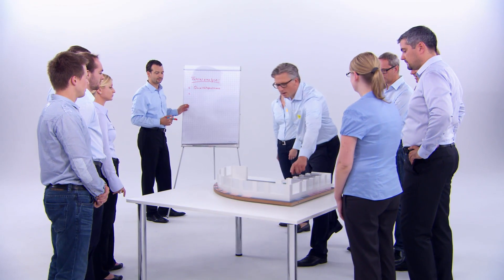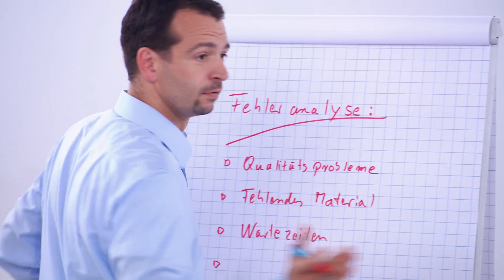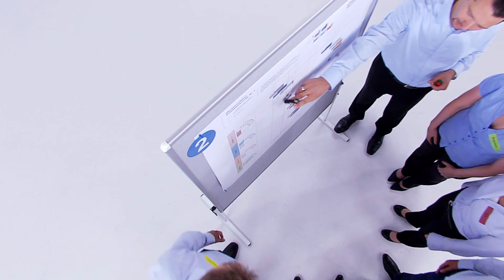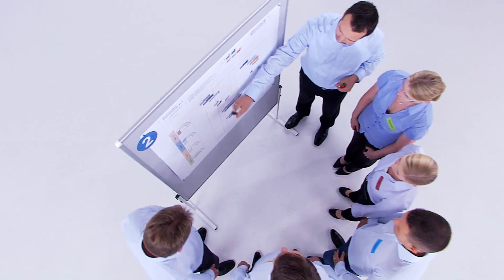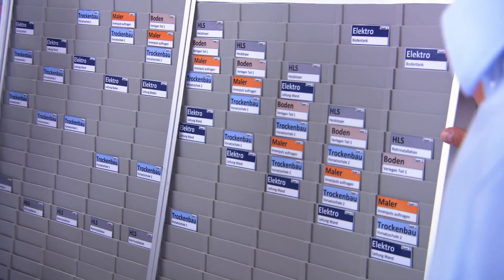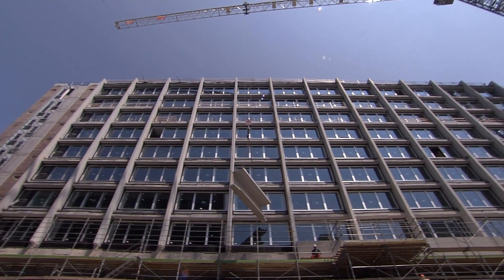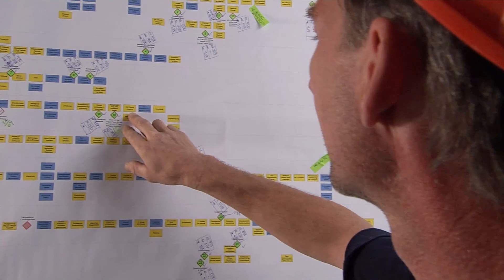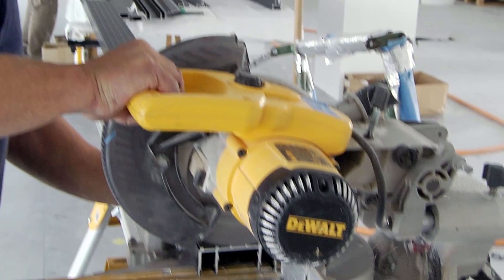Process optimization for construction sites with Lean Construction Management (EN)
Putting an end to chaotic conditions on the construction site. Lean Construction Management applies the principles of lean management to construction projects. This short video shows how principals and other project participants benefit.